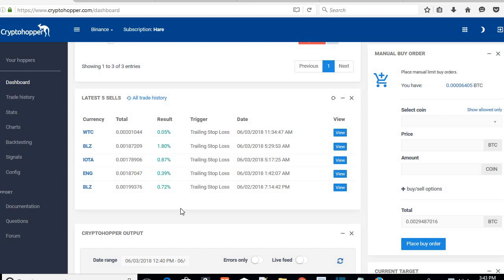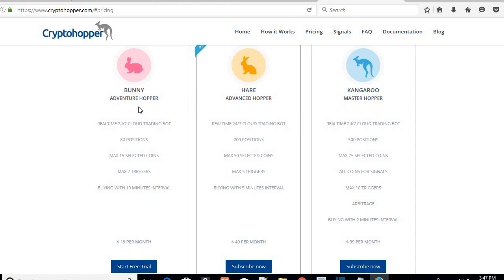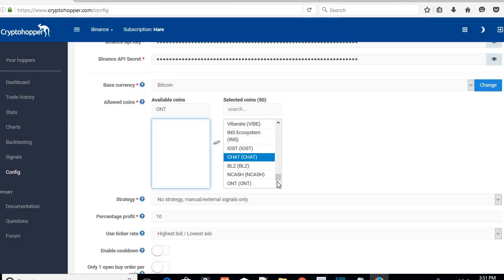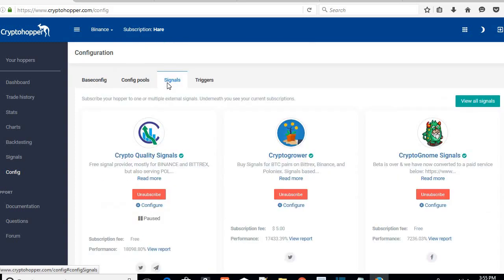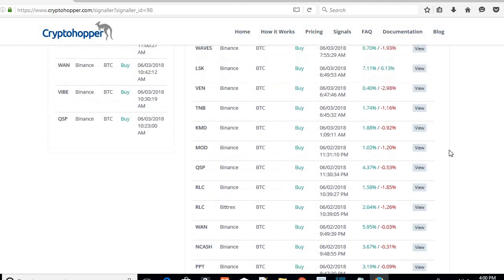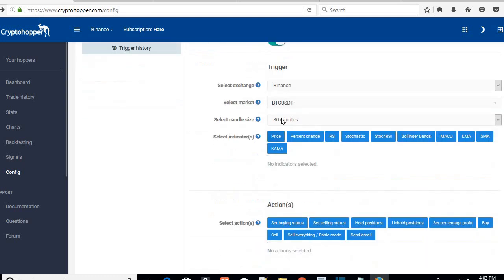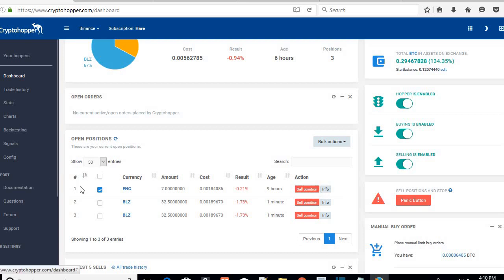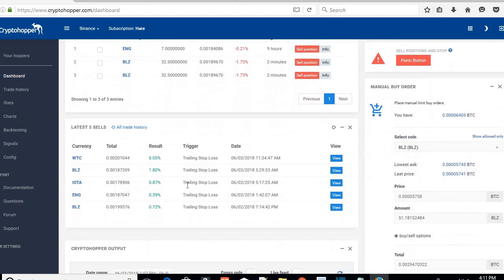My Cryptohopper Bot $$ | Copy Settings & start making profit$$ | Signals Only! No Extras needed!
No Strategy setup needed. How I make a steady % average percentage profit daily.

39tkfE2my24Qd8KJMNxXUQdhp4ZQhEcRpo

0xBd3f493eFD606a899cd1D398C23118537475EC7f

Cryptohopper with Signals. v.s. Profit trailer. Making steady profits of 1-3%. Includes, DCA, and Stop Loss.

Crypohopper provides the following features and much more:
Choose your strategies, adjust them, tell your hopper how much it can invest per position and how much profit it has to make.
Check your stats, trade history and charts of all currencies.
Read the forum and share your idea’s, Hopper settings and opinions about coins you’re investing in.
Watch Cryptohopper Academy video’s, read tutorials, read our knowledge base or ask for support when you need it.